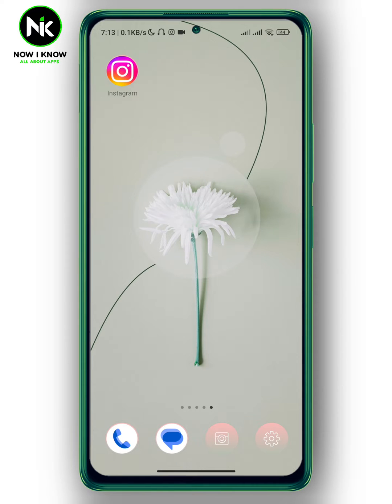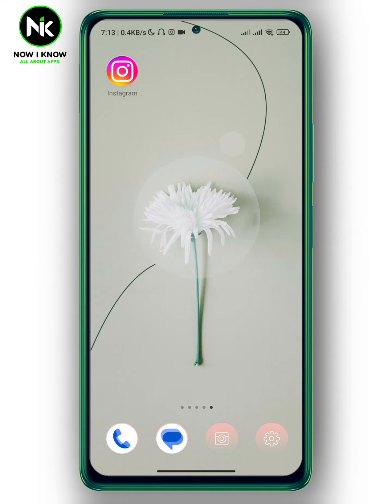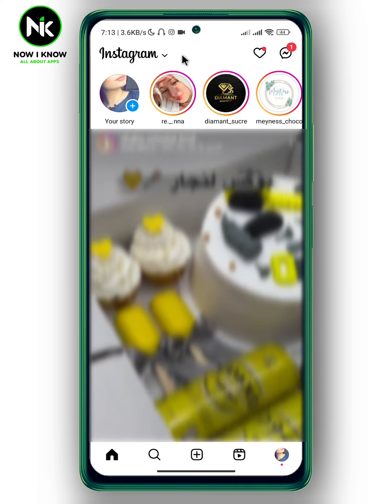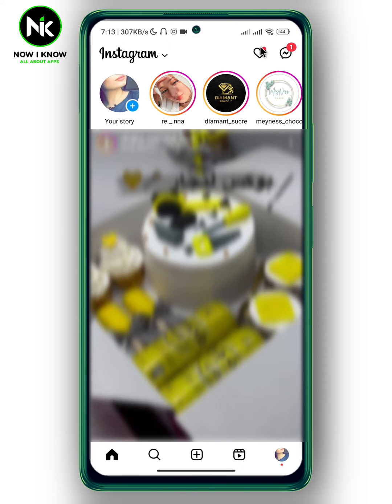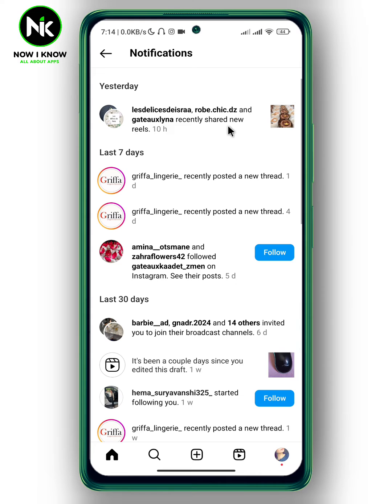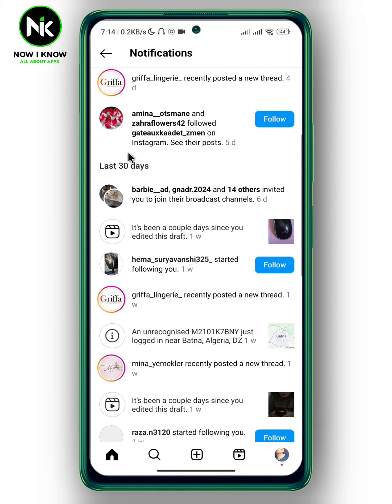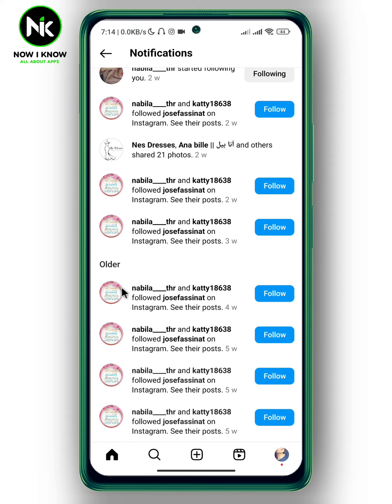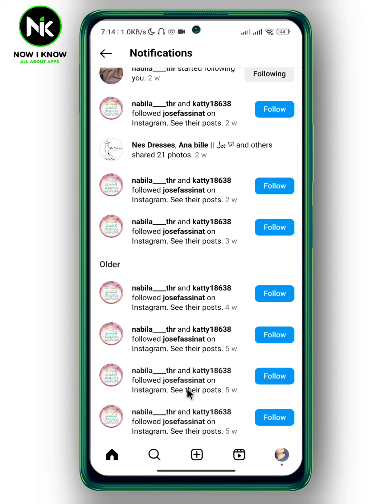How To See Old Notification On Instagram 2024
How to see old notification on Instagram? This is the most common questions that most Instagram users worldwide ask themselves. Although Instagram has made it possible to see old notification on Instagram , most Instagram users have difficulty finding this “How to see old notification on Instagram” feature, primarily because of its confusing interface. But we are here to answer these questions and assist you as best as possible.
Here is everything you need to know about how to see old notification on Instagram on the mobile app. (android or iphone).
00:00 Introduction
00:28 How to see old notification on Instagram